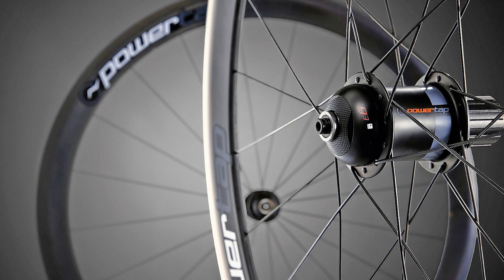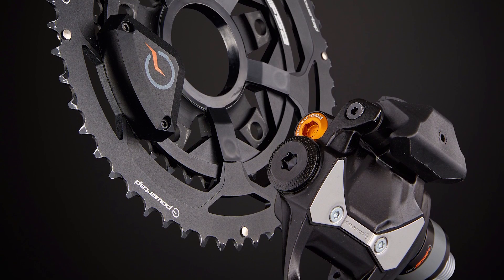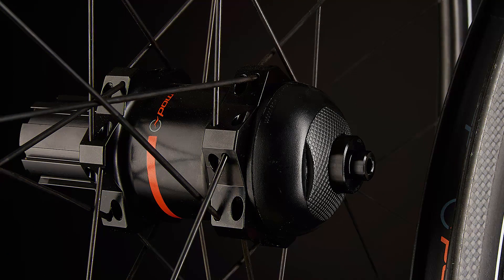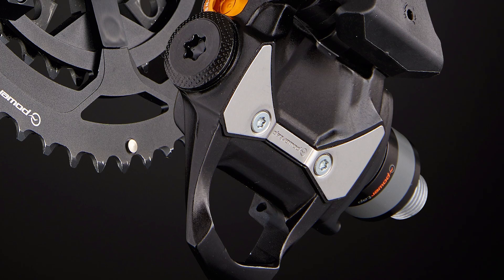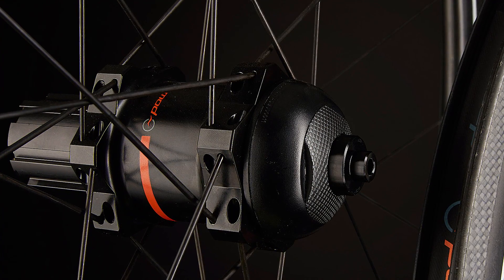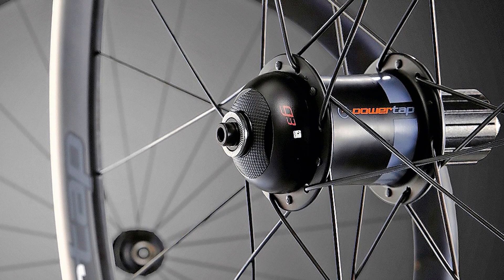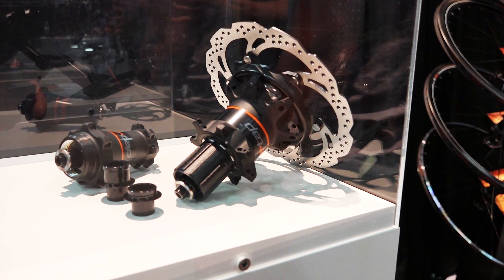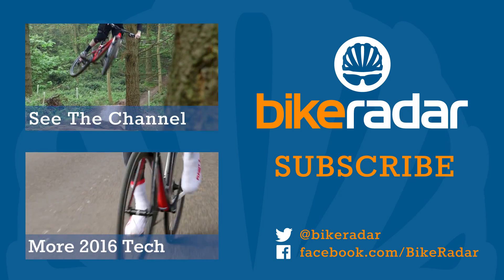PowerTap P1, C1 & G3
Along with the tried and tested G3 hub meter, PowerTap are now spoiling performance riders with choice, offering the two-sided P1 pedals and C1 crank-based meter.